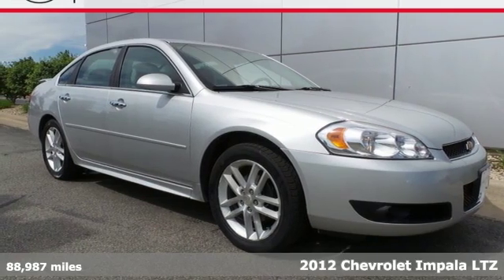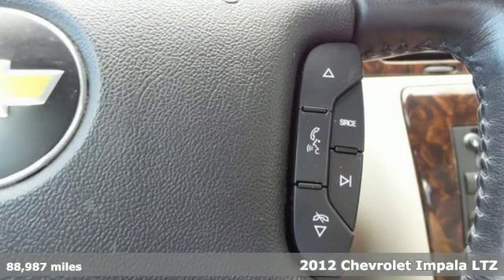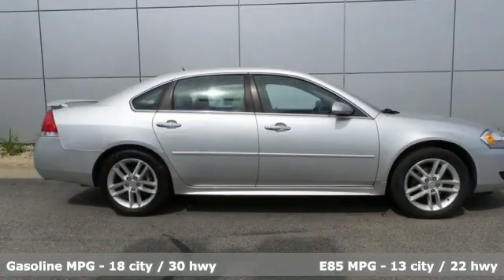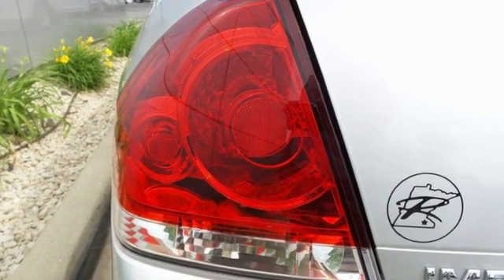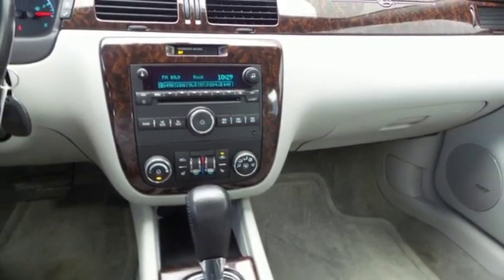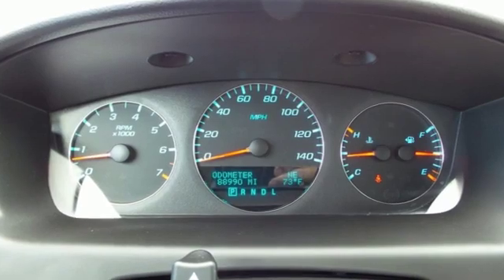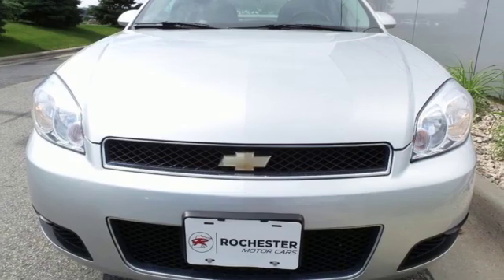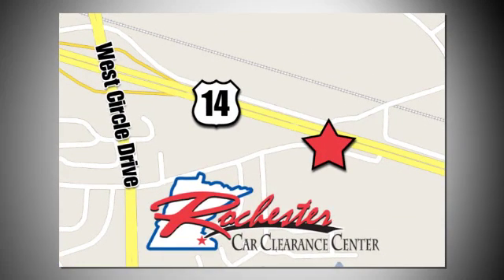2012 Chevrolet Impala Rochester Winona, MN XA6656 - SOLD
Year: 2012
Make: Chevrolet
Model: Impala
Trim: LTZ
Engine: 3.6L V6 DGI DOHC VVT
Transmission: 6-Speed Automatic Electronic with Overdrive
Color: Silver
Interior: gray
Mileage: 88987
Stock #: XA6656
VIN: 2G1WC5E38C1335946
Recent Arrival! *Heated Seats, Bluetooth Hands Free, Local Trade, New Tires, New Brakes, Leather Seats, Sunroof/Moonroof, Portable Audio Connection, Sirius Radio, Cruise Control, ABS brakes, Alloy wheels, Electronic Stability Control, Front dual zone A/C, Front fog lights, Power driver seat, Remote keyless entry, Steering wheel mounted audio controls, Traction control. We look forward to earning your business.

Tune-Ups
Transmission Service
Brake Service
Performance Parts
Factory Wheels

Address:
2980 HWY 14